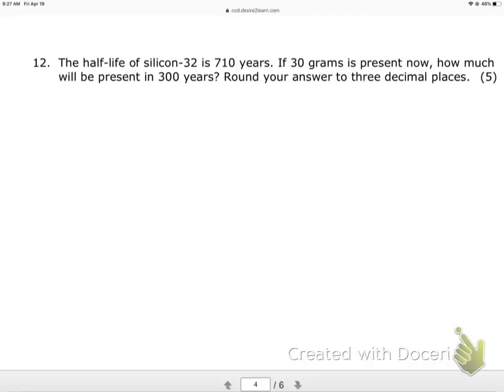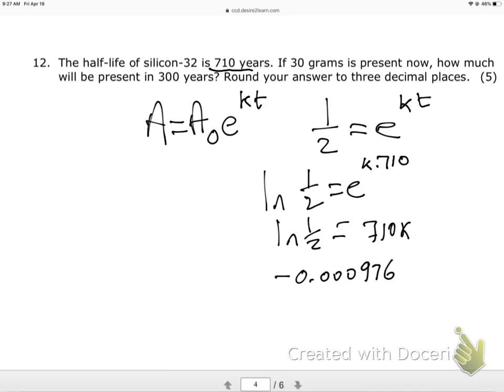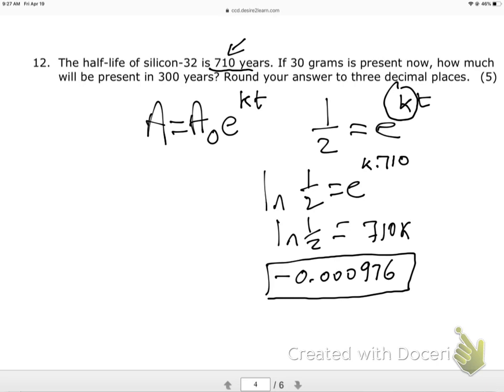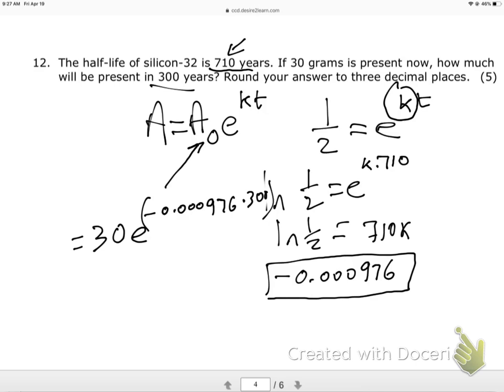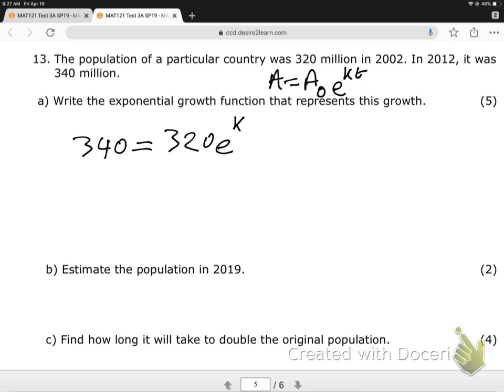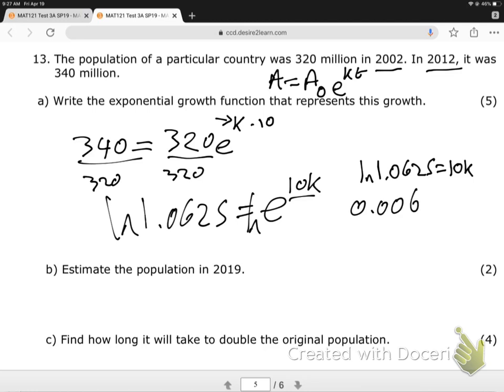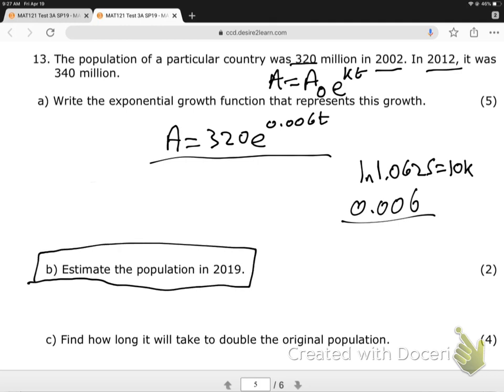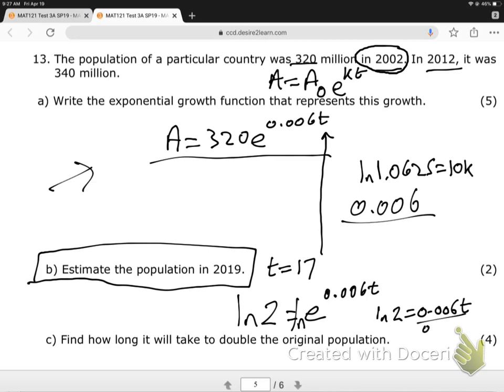121 test 3 4